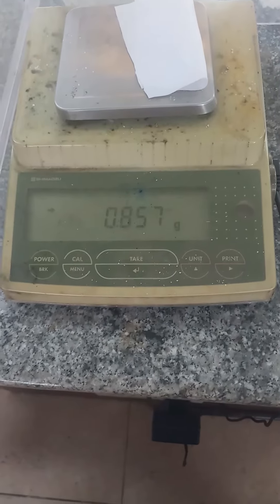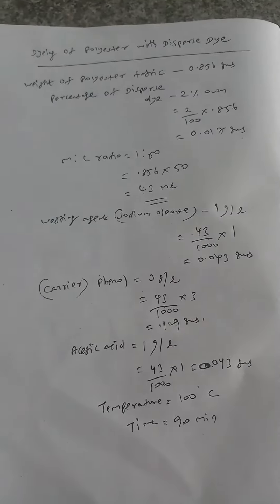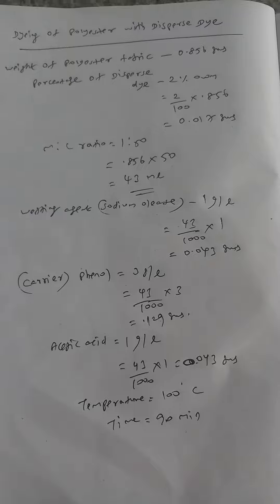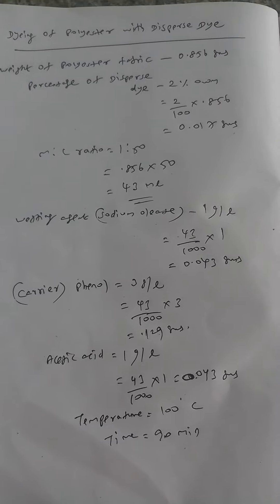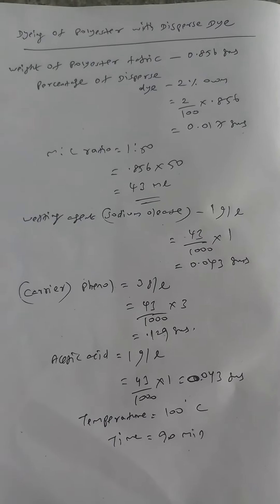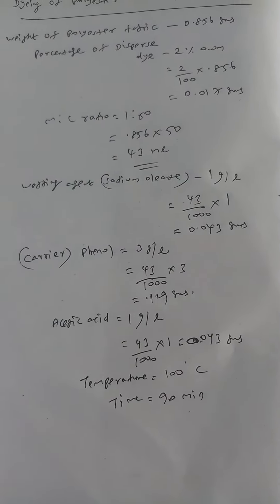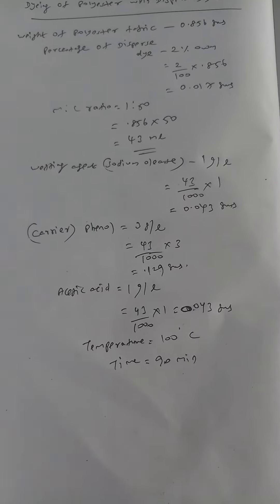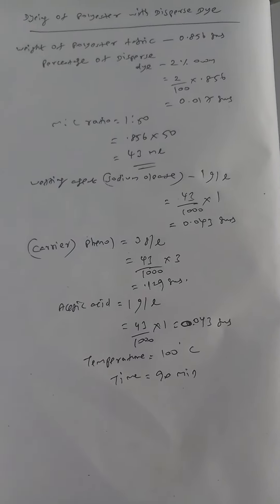Dyeing of Polyester Fabric with Disperse Dye